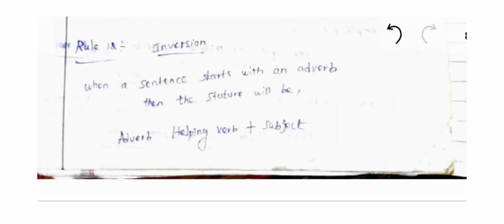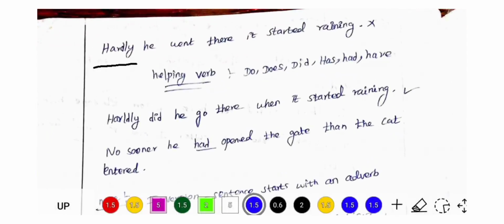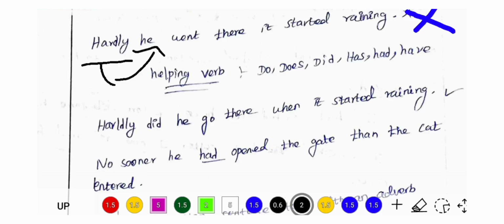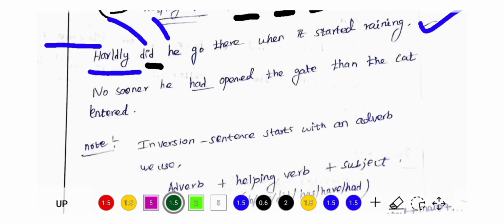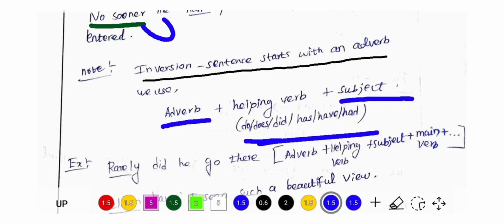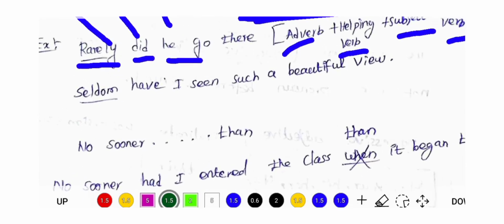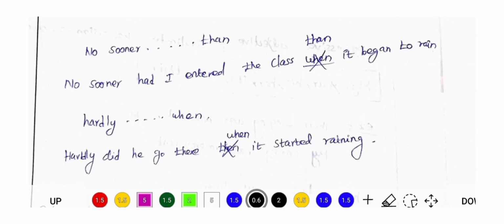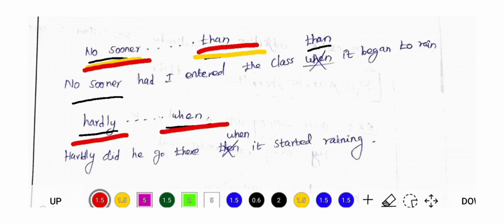Rule - 12 | 120 Grammar Rules of English | In English| SSC, Defence Exam and other competitive Exams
In this video series, we delve into crucial English grammar rules explained in English, specifically designed to help you excel in your SSC exams.

In this video, we start with the very first grammar rule, laying the groundwork for understanding fundamental concepts that are essential for SSC exam success.